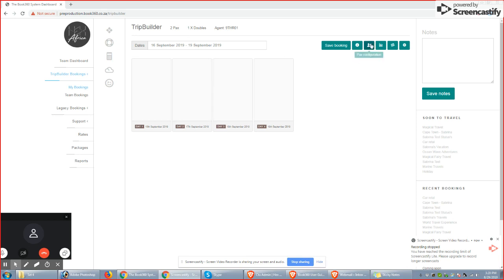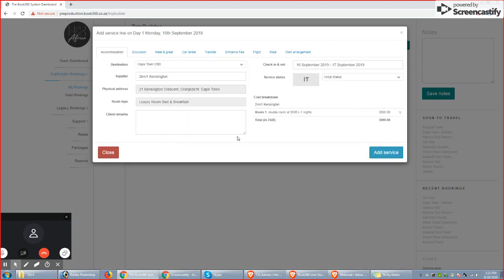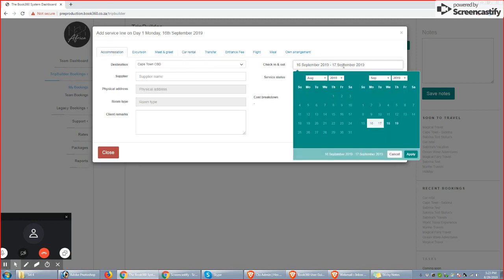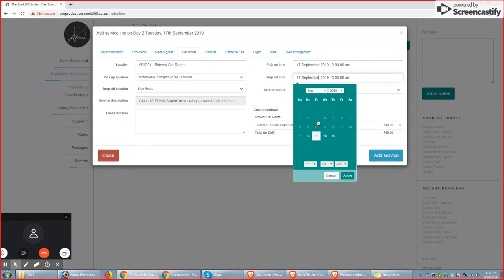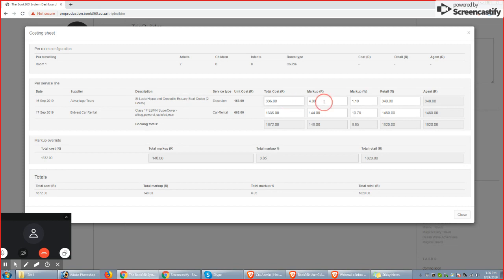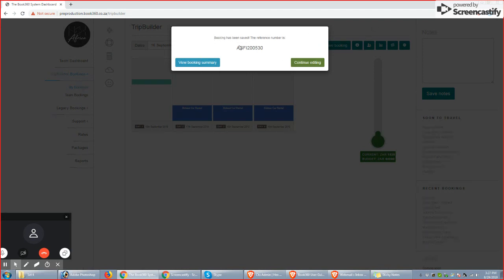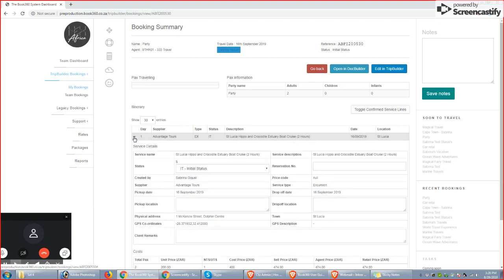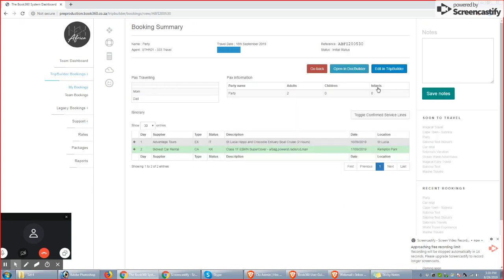TripBuilder Training - Aug 29, 2019 3:30 PM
This video was made so I could show our potential developer how TripBuilder (Book360) works.

Part 1